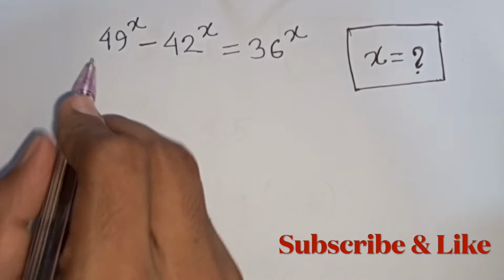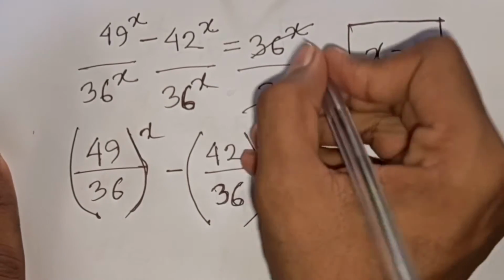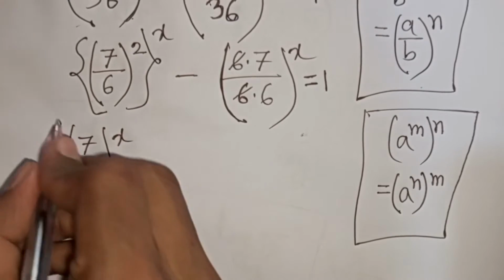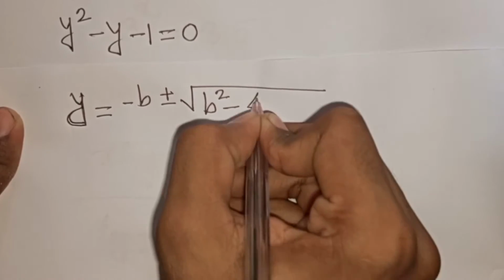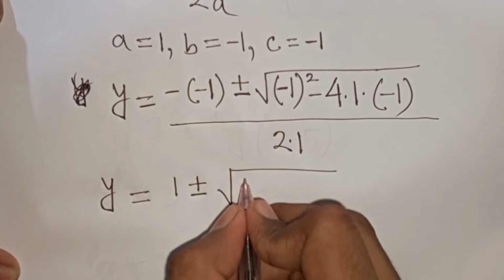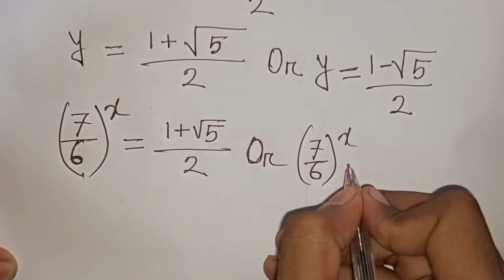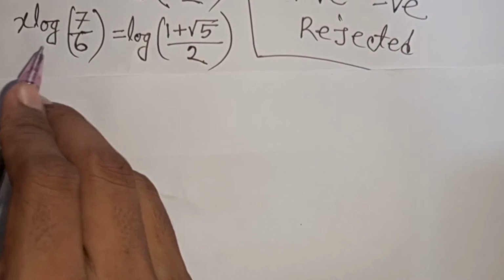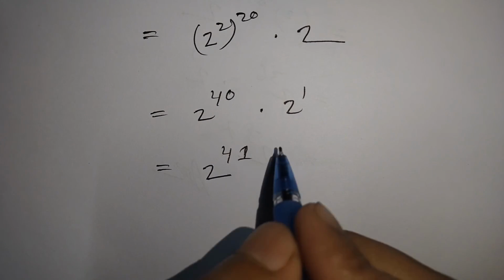USA | A Very Nice Algebra Olympiad Maths Problem | Can you solve this?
Welcome to another amazing Algebra Olympiad challenge from the USA!
This tricky algebra problem will test your brain and problem-solving skills — can you solve it before the timer runs out?
🧠 Perfect for Math Olympiad lovers, competitive exam aspirants, and math enthusiasts around the world.

📚 In this video, you'll explore:
✔️ A unique algebra simplification trick
✔️ Step-by-step logical approach
✔️ Olympiad-level problem-solving skills

⏱ Challenge yourself and comment your answer below!

📌 Suitable for:
Math Olympiad | AMC | SAT | IIT | SSC | NTSE | Competitive Exams

sharygin geometry olympiad
how to teach olympiadmath
maths reasoning for competitive
exams
maths puzzles with shapes